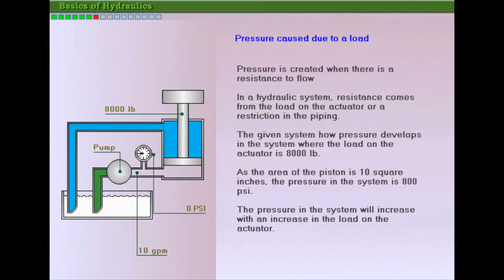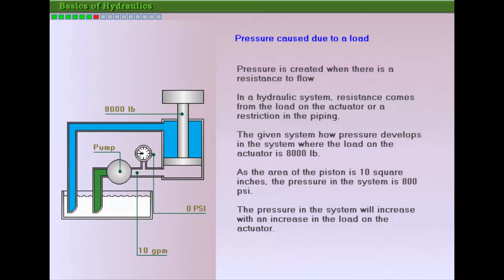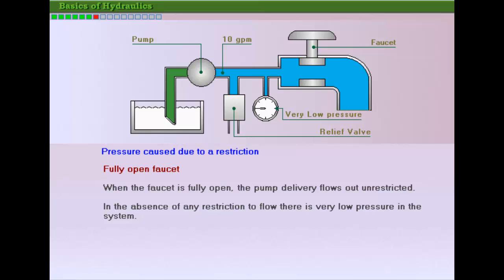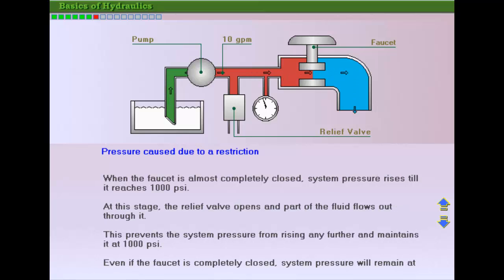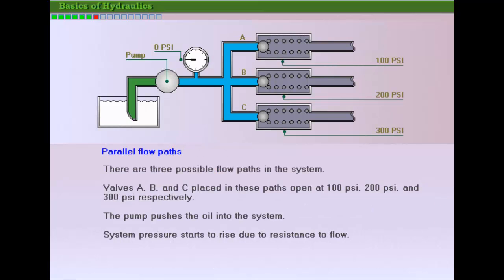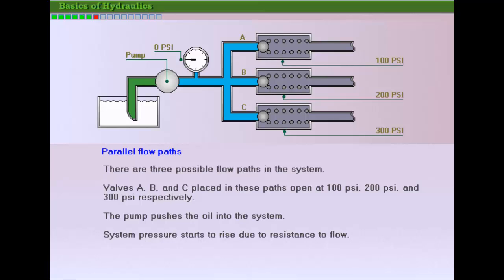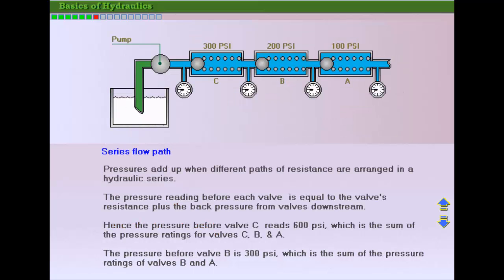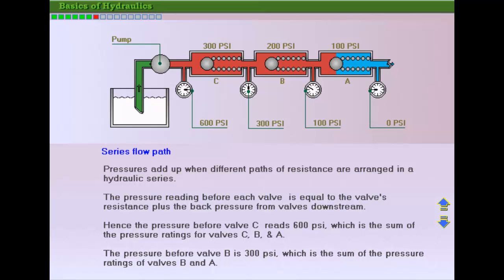Basic of Hydraulics part 7 OF 16 | Mechanical Engineering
Hey Guys,
How pressure is created ?
TABLE OF CONTENT :
1) Pressure caused due to load
2) Pressure caused due to  restriction
3) parallel flow paths
4) Series flow path